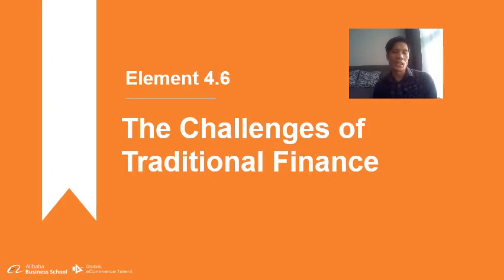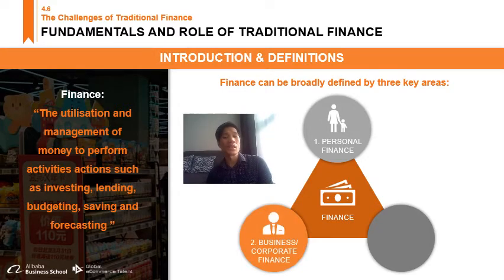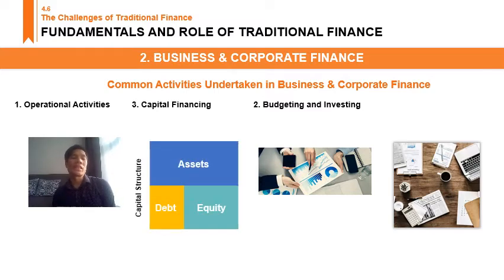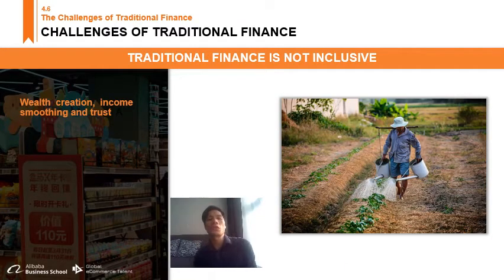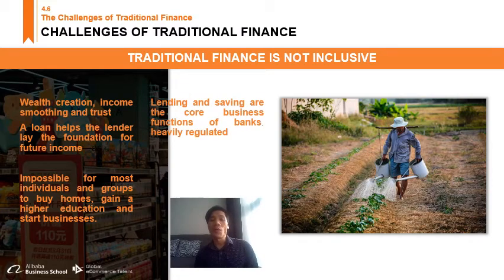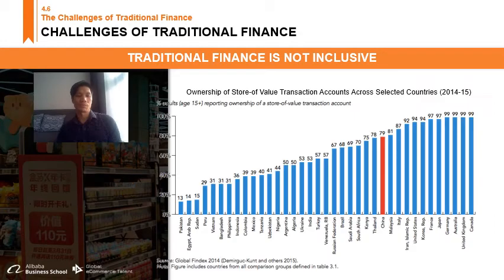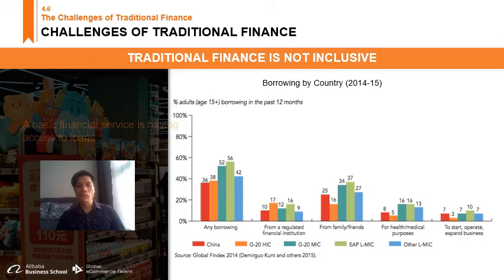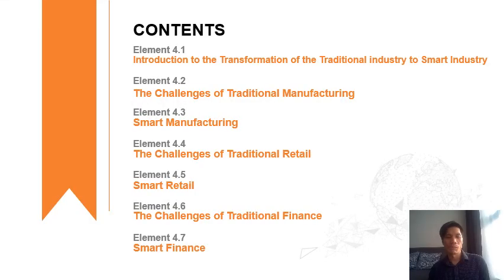Element 4 6 The Challenges of Traditional Finance